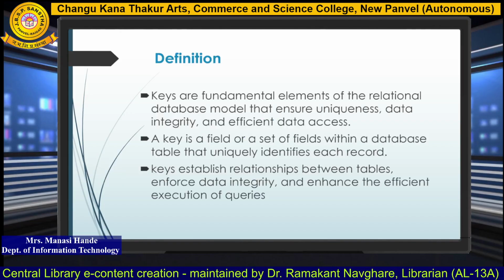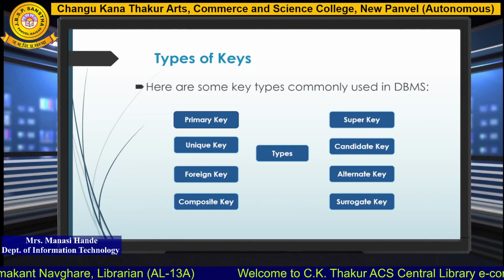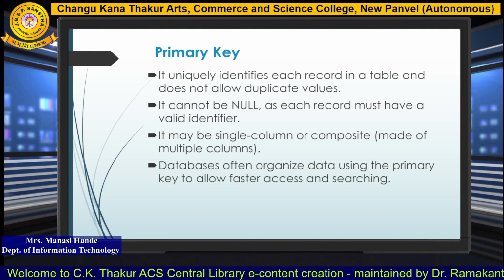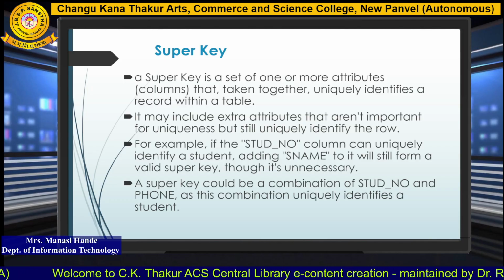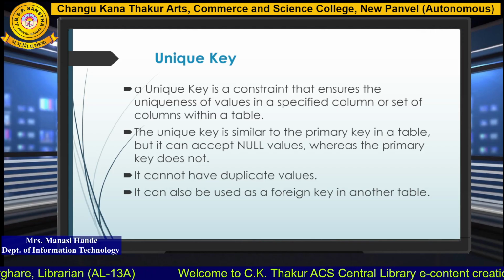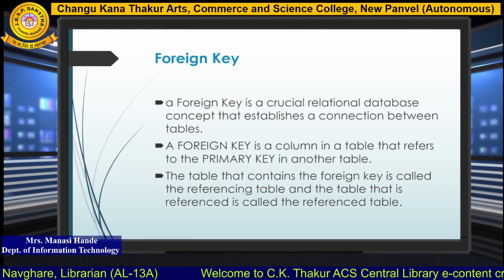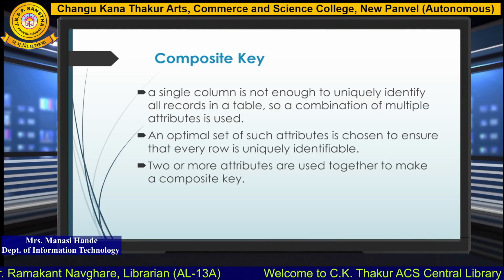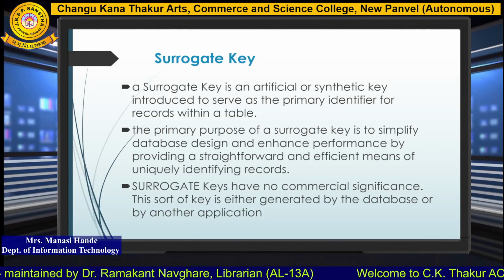Mrs.Manasi Hande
Keys in DBMS by Mrs.Manasi Hande